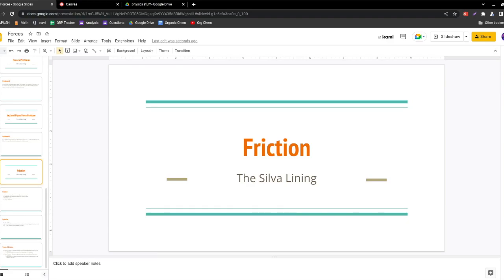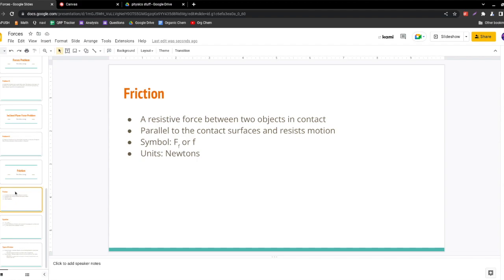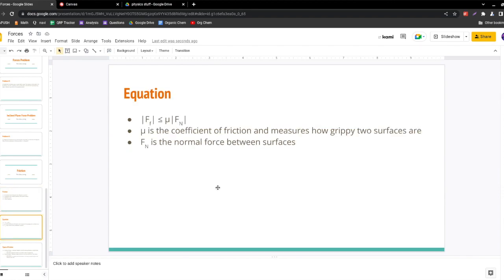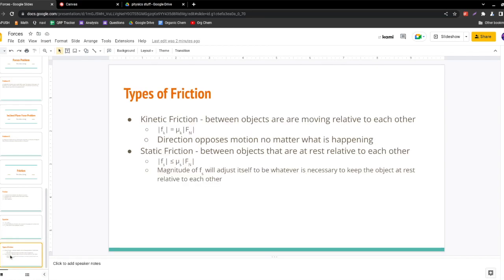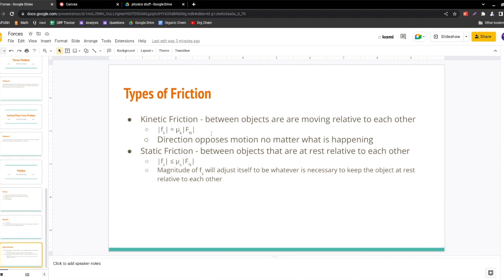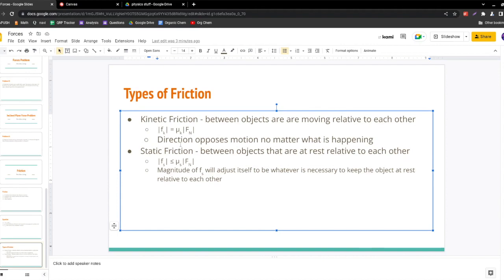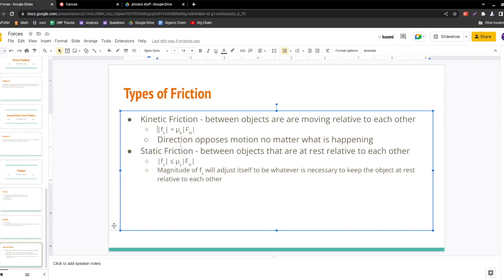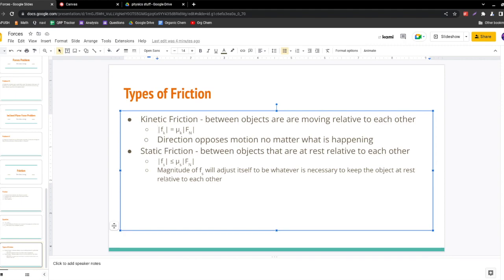AP Physics 1 - Friction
We've done it. We've solved physics with our -1 thousandth video on AP Physics 1, covering Friction!